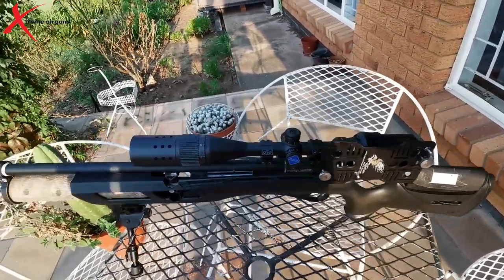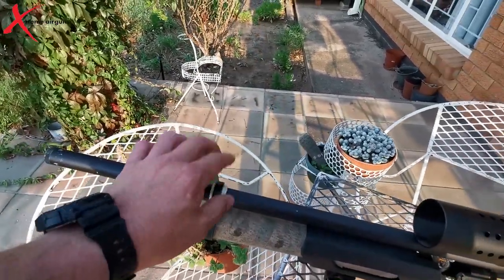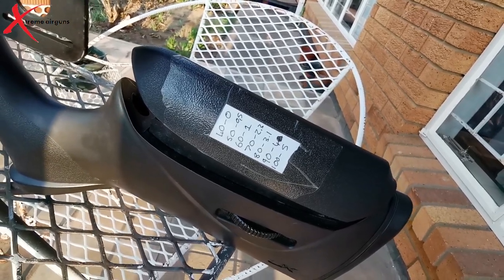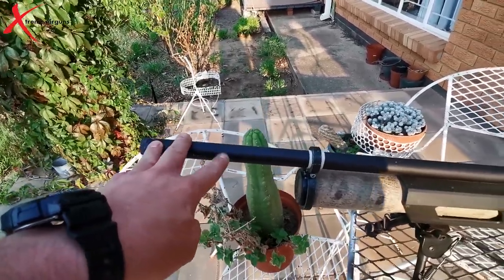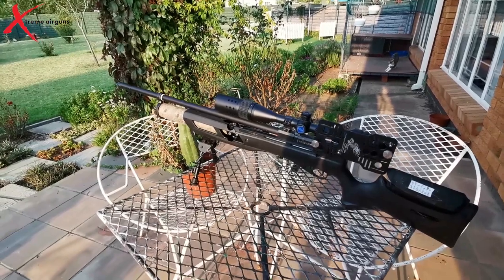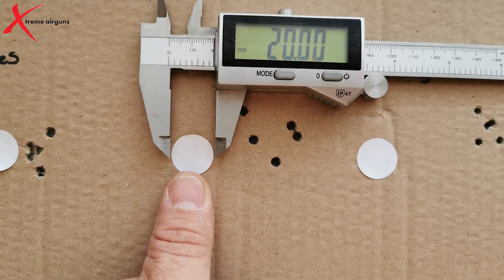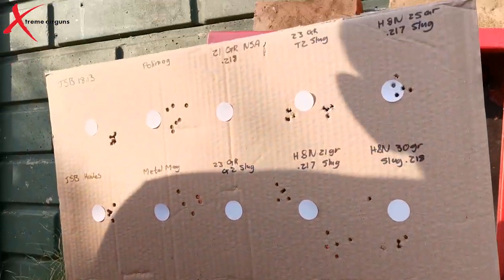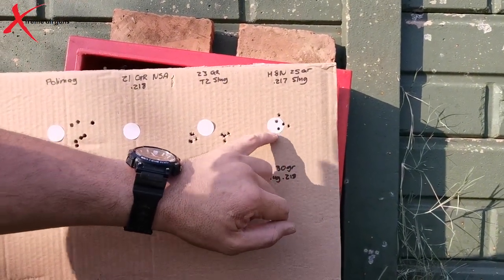Umarex Gauntlet Slug Review Part 1 - Accuracy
In this video I am testing different projectiles to see which is the most accurate for hunting purposes.

I am shooting with the Umarex Gauntlet 22 cal at 30m

JSB, H&N slugs, Nielson, G2, T3

H&N Slug Review 22 cal 25 grain

For all your air-gun needs contact Extreme Airguns here in South Africa. They are very friendly and knowledgeable when it comes to airguns. If you are in search of a new gun or you want to do upgrades on your current gun give them a call, you wont regret it.

Centurion Branch
187 Edison Crescent
Hennopspark
Centurion (Unit 9)

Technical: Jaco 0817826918